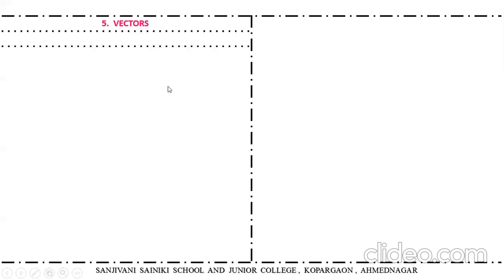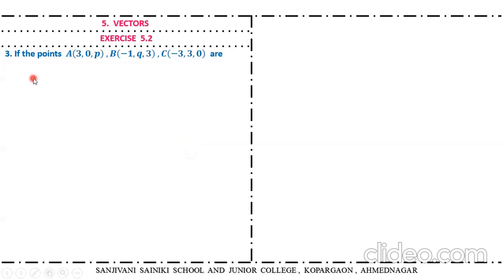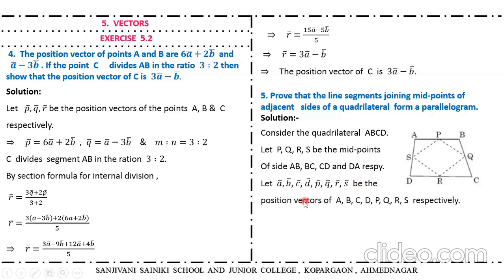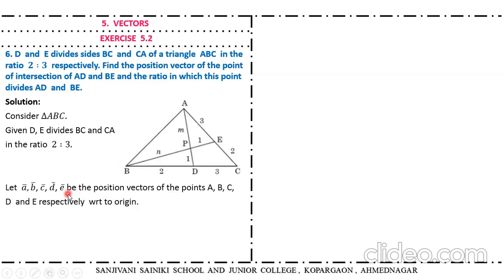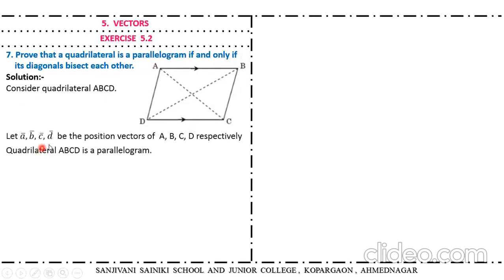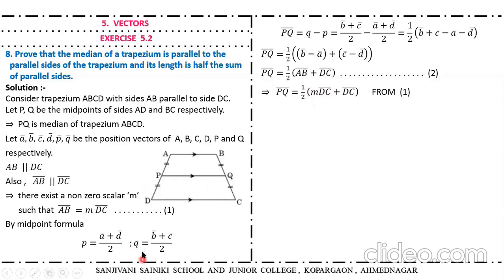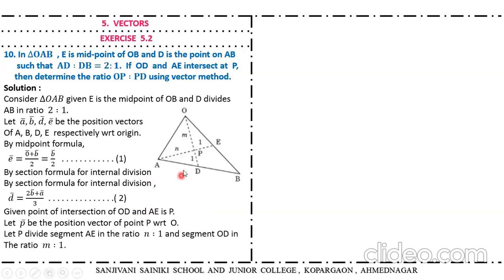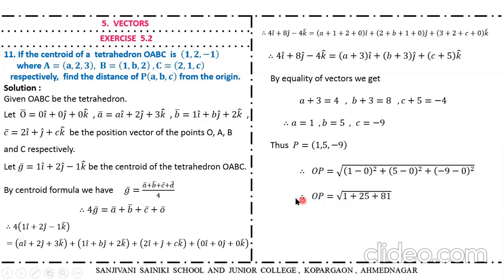Part- I (Vectors) (Lecture-10)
Exercise 5.2 (Examples on Section Formula)